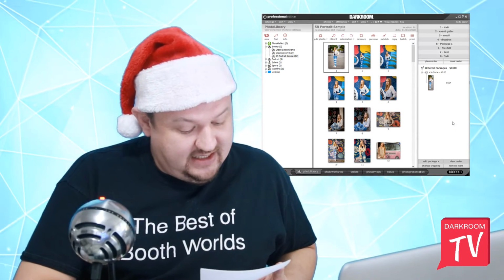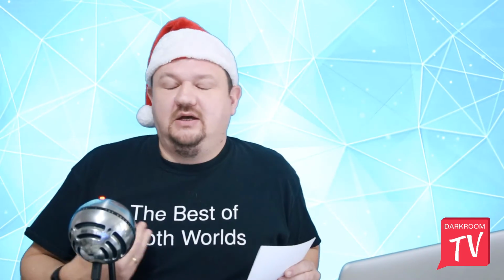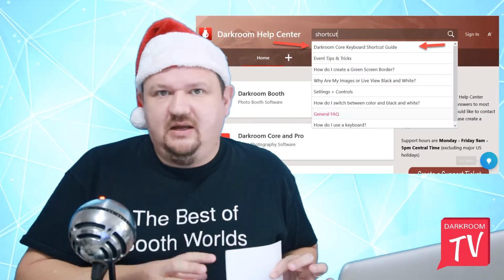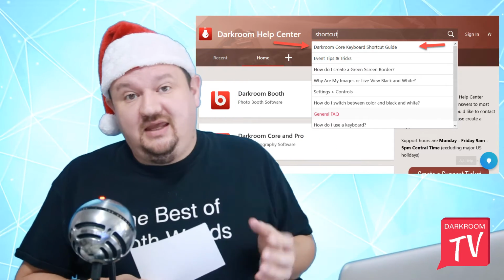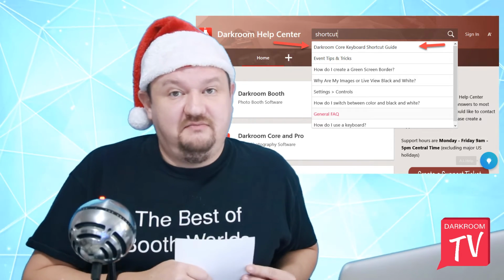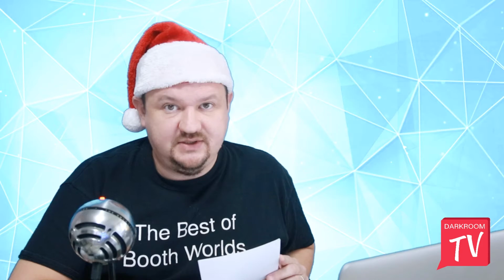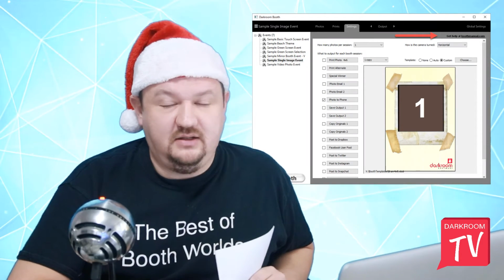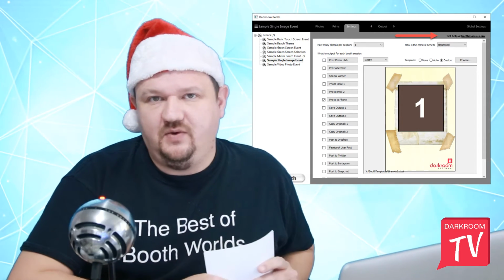Episode 03 - Happy Holidays - Printer Giveaway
Thank you to Imaging Spectrum!

Darkroom Cyber Monday Deals:
$30 off Darkroom Booth - BFBOOTH
$50 off Darkroom Core - BFDARKROOM
$100 off Darkroom Pro - BFDARKROOMPRO
$20 off Hotfolder App - BFHOTFOLDER